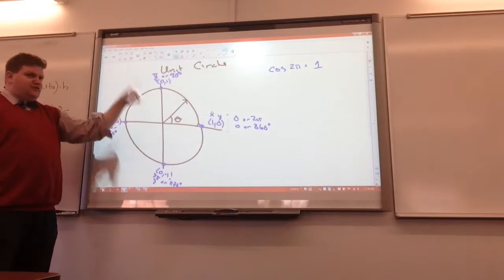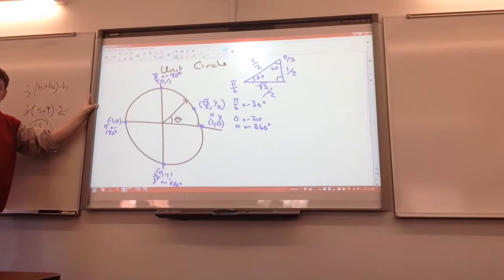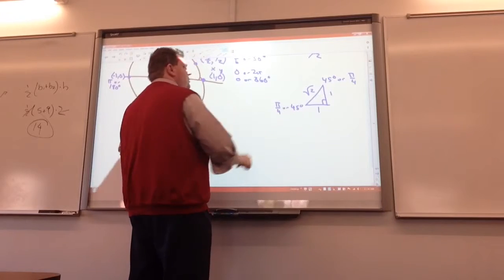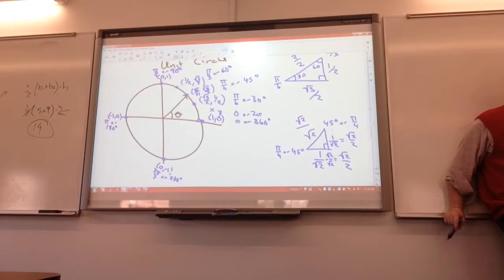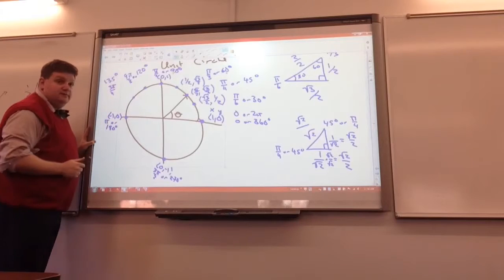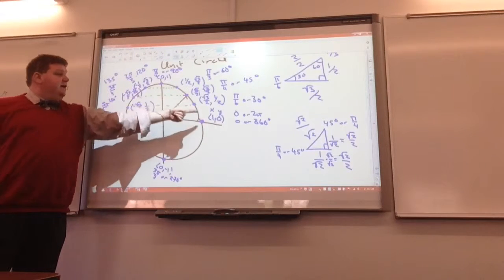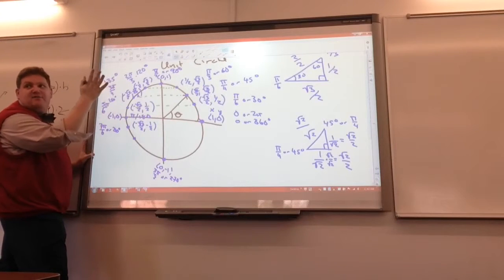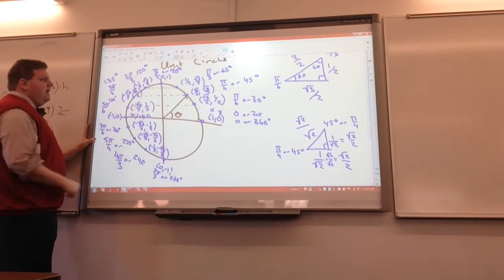Mr. Dowell's Pre-Calculus Class: Making the Unit Circle